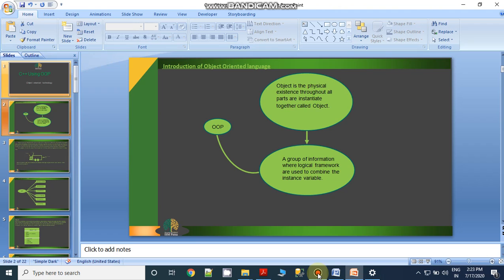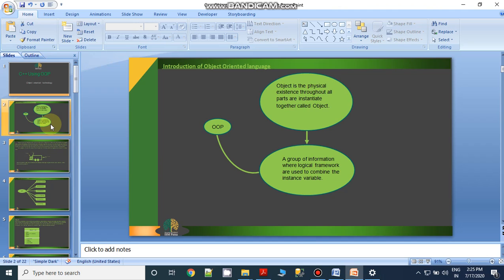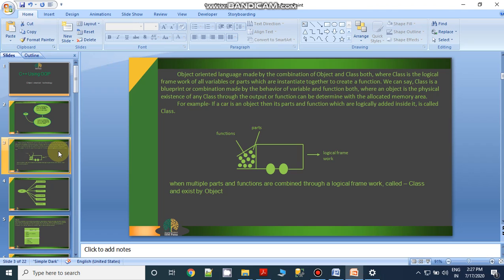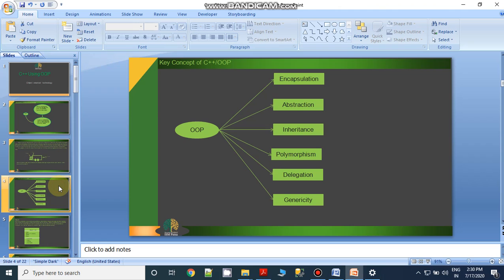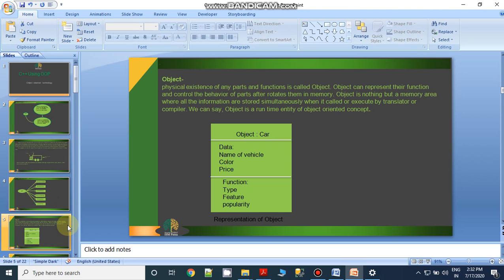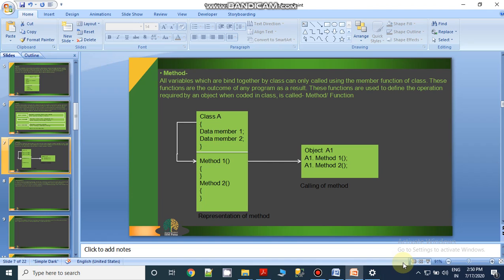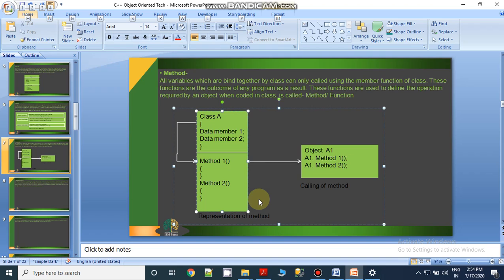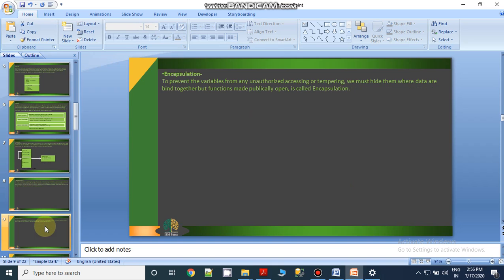S06 - BCA301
Key Concepts of OOP